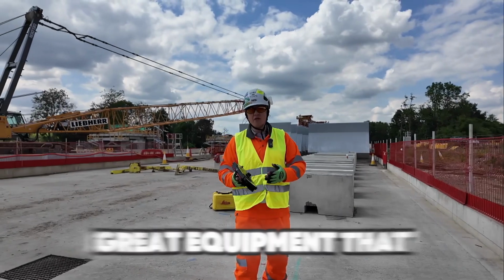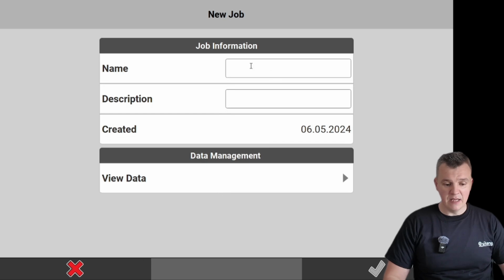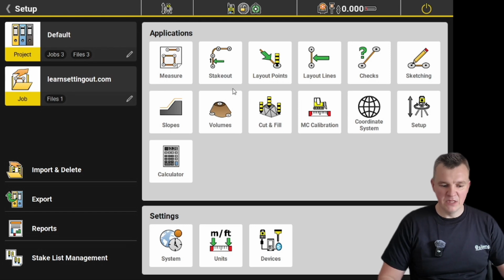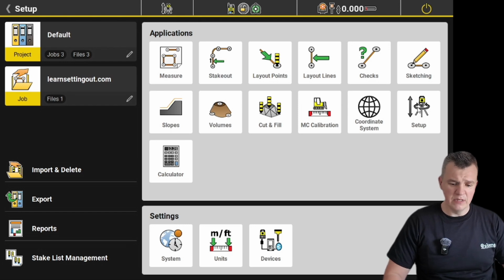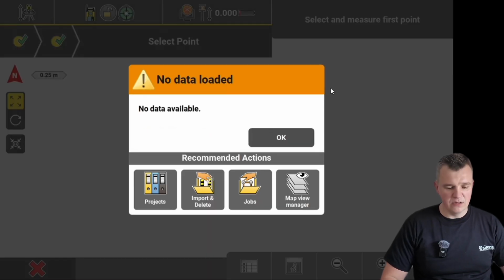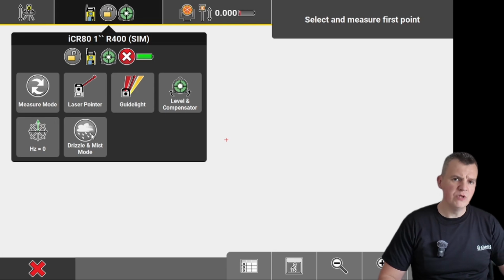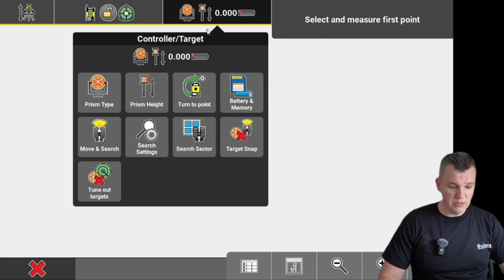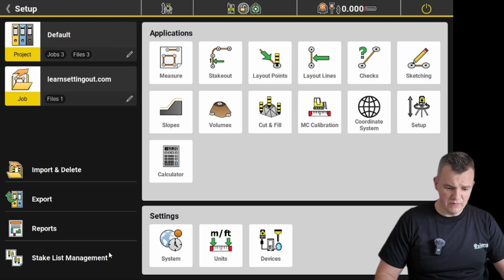Unlocking the Power of Leica iCON Total Station: First Impressions 🏗️ Apps for Construction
Curious about how the Leica iCON Total Station can revolutionize your construction workflow? In this video, I give you a hands-on look at this incredible tool, sharing the first impressions and diving into the key features that make it a must-have for both seasoned pros and beginners alike.

Ever wondered how the right apps can transform your efficiency on-site? I’ll show you some of the most exciting apps available for the Leica iCON and how they can take tasks like setting out, as builts and leveling to the next level. From setup to execution, see how the iCON seamlessly integrates into your projects and opens up new job opportunities in the construction industry!

⚙️ Whether you’re just starting or looking to upgrade your site game, this is a tool you won’t want to miss.